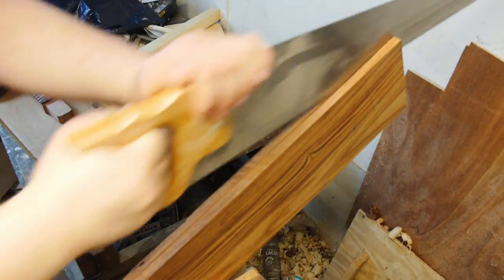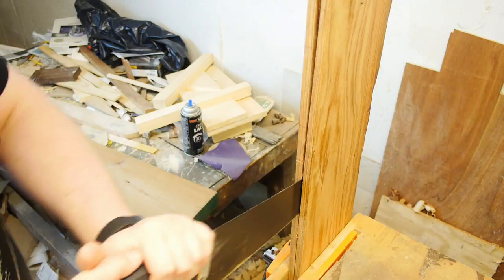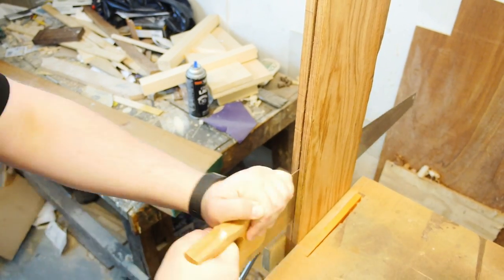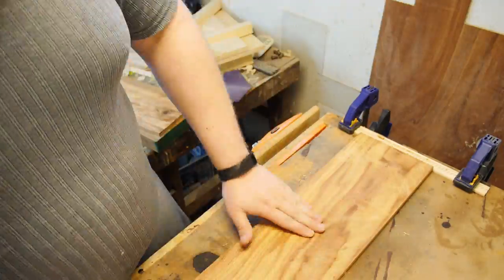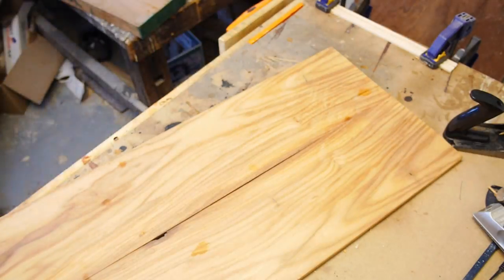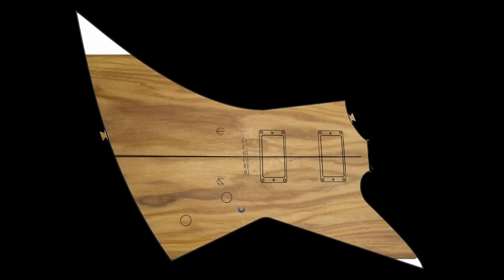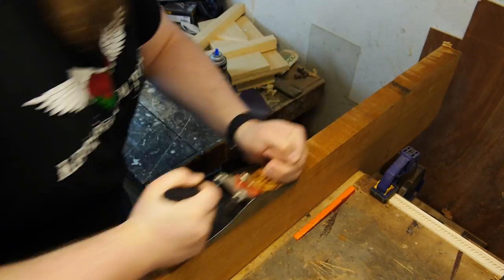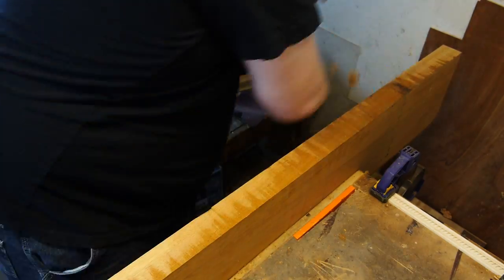Guitar Build - Log 1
Build log the first of my first attempt to build an electric guitar.  I am using only a small selection of hand tools.

At this point I'm still getting my 2 pieces of wood to the proper thicknesses, but oddly I can see the guitar shaping up in my head, especially after pulling some prospective tops into photoshop and figuring out the arrangement I like the most.